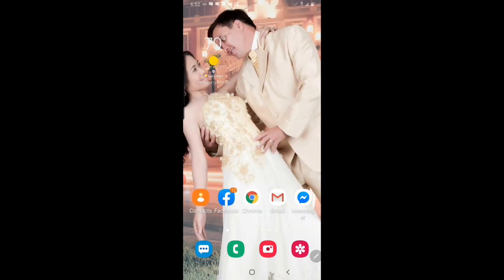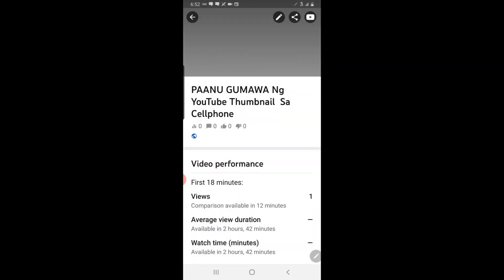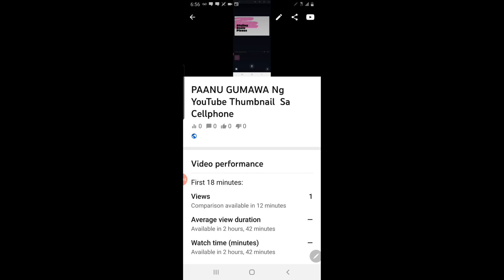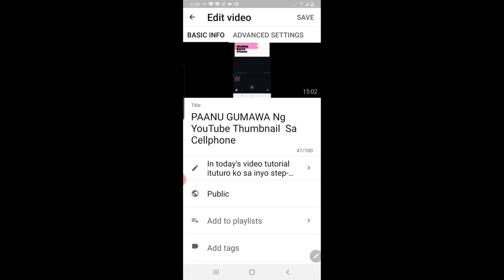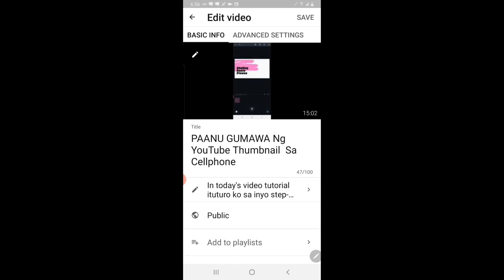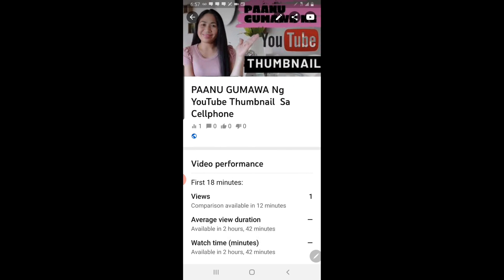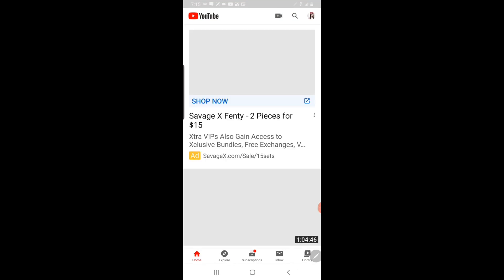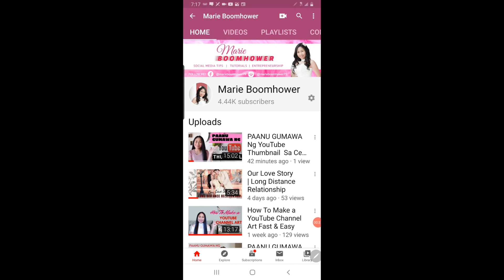How To Add YouTube Thumbnail on Your Cellphone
In this video tutorial I will show you, How To Add a Thumbnail To YouTube Videos on mobile phone.

Please check out this video it's very simple and easy.